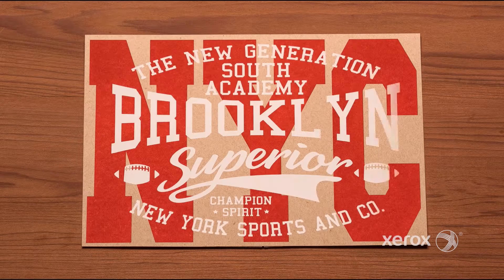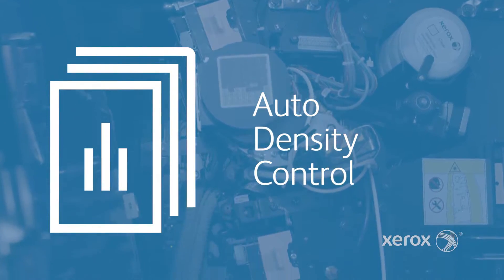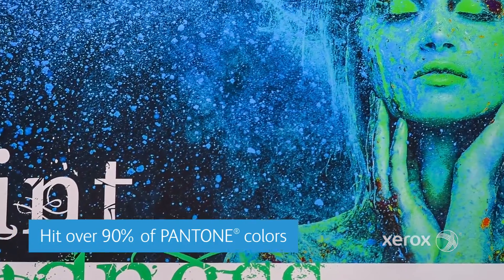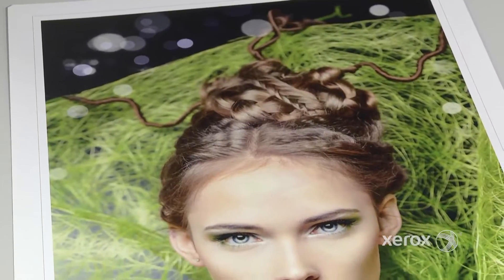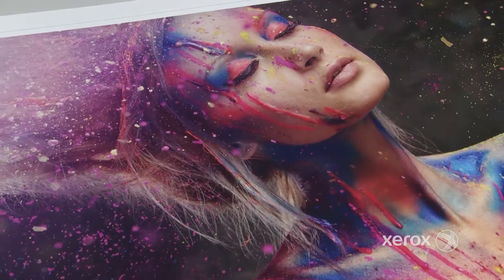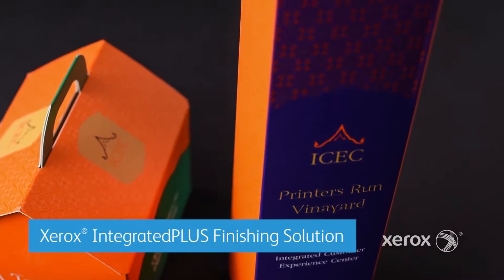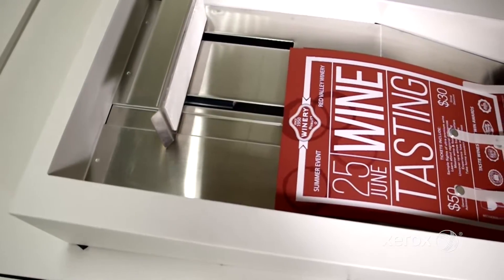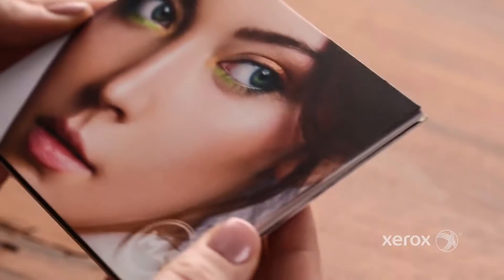Xerox iGen 5 Press Five Ways to Win (Short)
When you want to push your productivity and potential, the Xerox     iGen 5 Press gives you five new ways to do it.